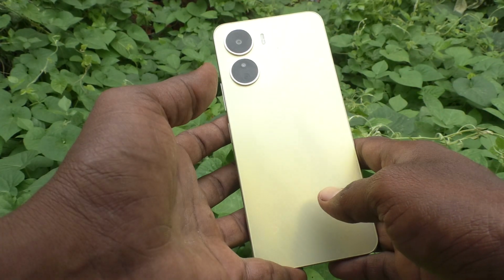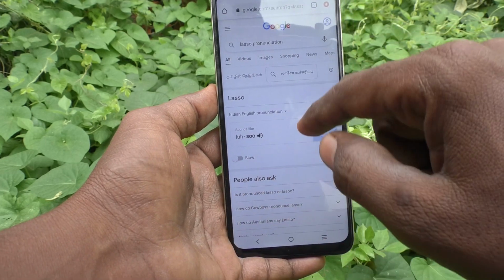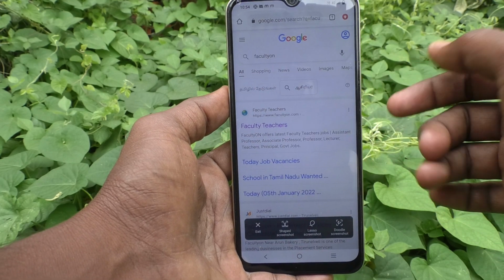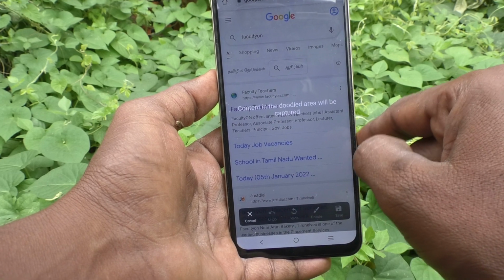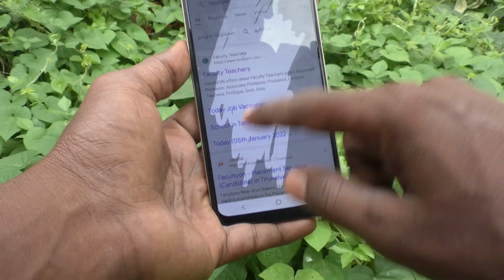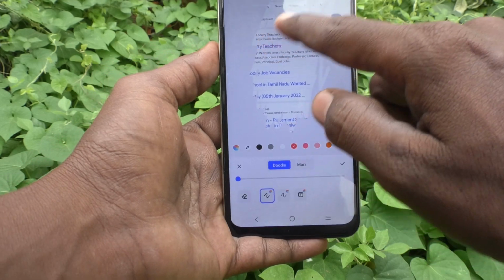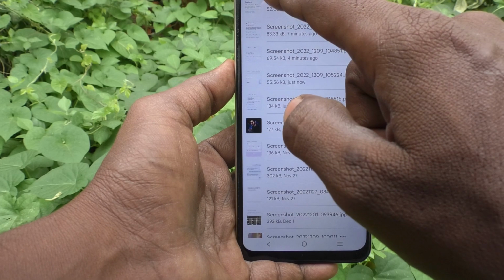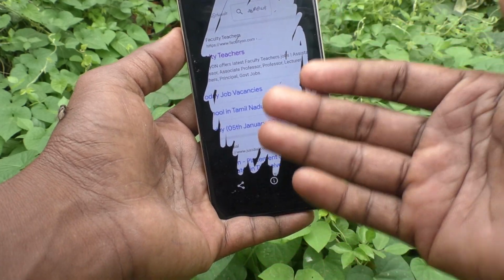How to take doodle screenshot in Vivo Y16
Vivo Y16 doodle screenshot: Learn here how to take doodle screenshot in Vivo Y16 smartphone.